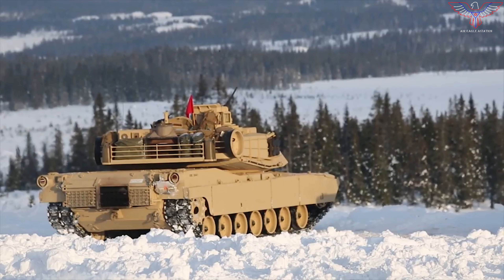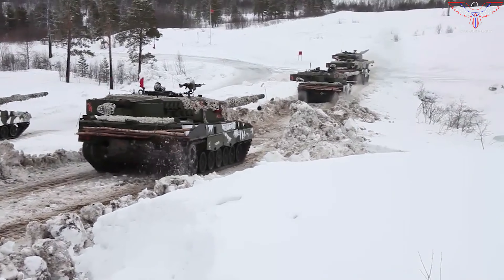Breaking the Mold: Introducing the Unrivaled Abrams Tank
The M1A2C Abrams is the latest version of the M1 Abrams main battle tank, which was developed by General Dynamics Land Systems in the 1970s. The M1 Abrams was introduced into service in the early 1980s and has since become one of the world's most formidable battle tanks.

The M1A2C is an upgraded version of the M1A2 Abrams and features several improvements over its predecessor. It has a new and improved armor package that provides better protection against modern threats, such as improvised explosive devices (IEDs) and rocket-propelled grenades (RPGs). The tank's turret has also been modified to accommodate larger ammunition and allow for faster reloading.

In addition to these upgrades, the M1A2C also features a new high-resolution Commander's Independent Thermal Viewer (CITV) and a second-generation FLIR (Forward-Looking Infrared) system, which enhances the tank's situational awareness and target acquisition capabilities.

The M1A2C Abrams is powered by a Honeywell AGT1500C turbine engine, which provides the tank with a maximum speed of over 40 miles per hour. The tank also has a range of approximately 265 miles on a full tank of fuel.

The M1A2C Abrams was first introduced into service with the US Army in 2019 and is expected to remain in service for several decades to come. Its advanced capabilities make it an essential asset on the modern battlefield, and it is widely regarded as one of the best main battle tanks in the world.

AIR EAGLE AVIATION discusses the latest news about aircraft, and aircraft characters in the AIR EAGLE AVIATION series
We will present a lot of news to you on this Chanel, apart from that we always accept suggestions and criticism from YouTube users so that we are more enthusiastic about developing this Chanel.
Enjoy content from AIR EAGLE AVIATION. 🙂